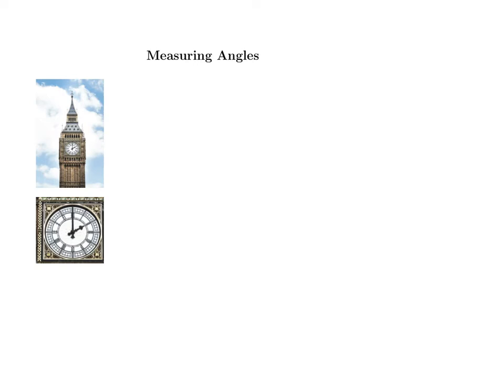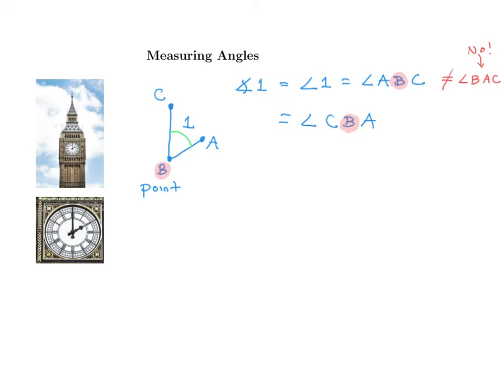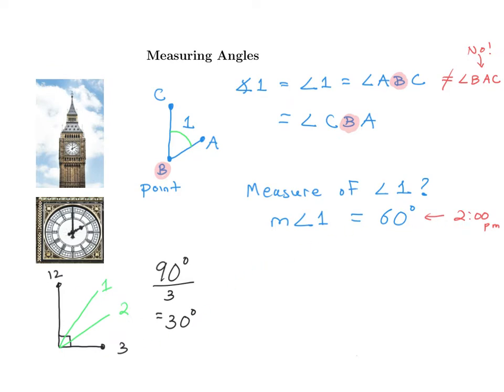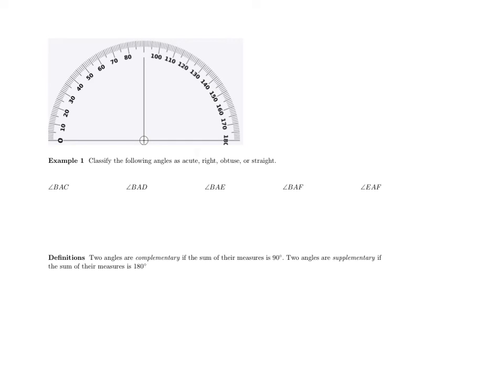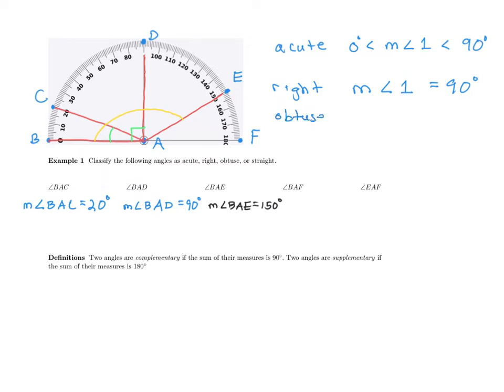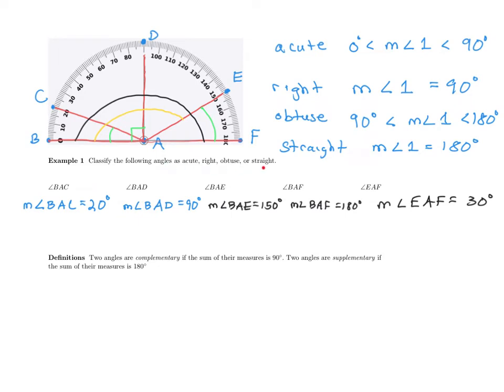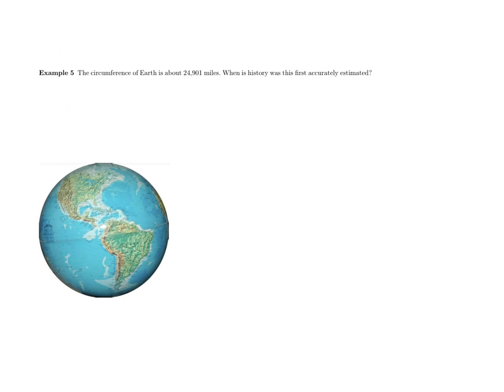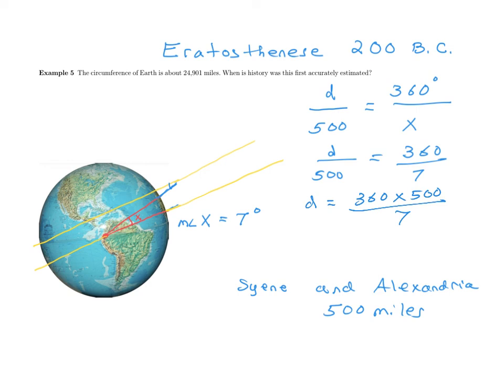Math 100 Lesson 10.1